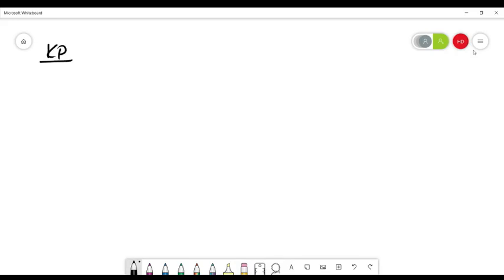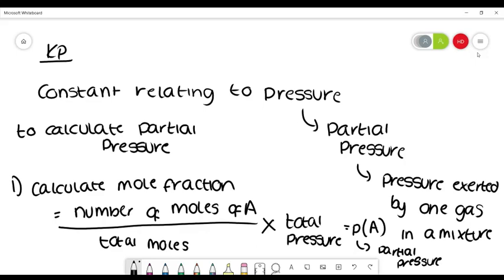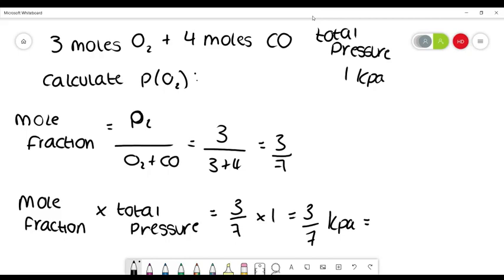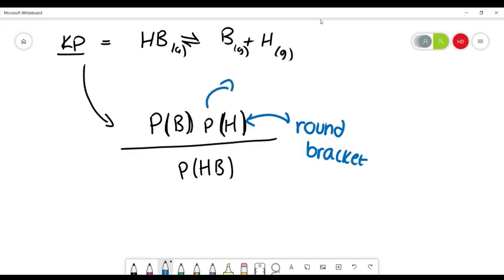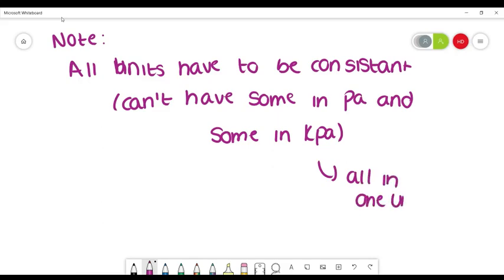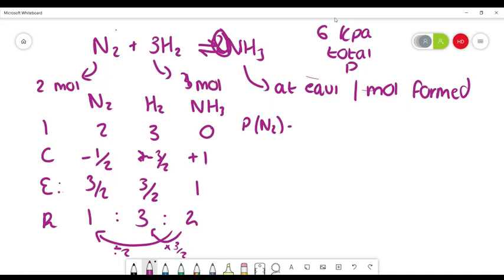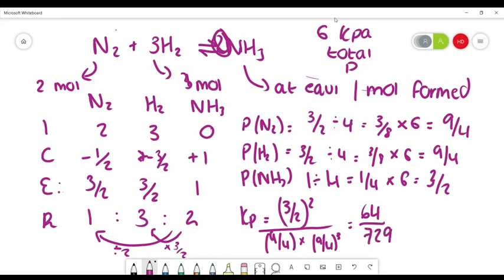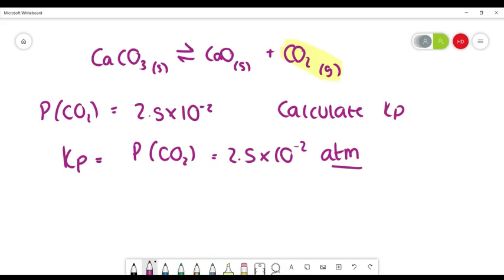Kp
Hey

Welcome to this video on Kp (page 34 in the oxford textbook)

MedicEducate - fulfilling your dreams of going to medical school in the UK, completely for free!

Upload Schedule

Monday – Bio
Tuesday – Chem
Wednesday – UCAT
Thursday – Personal Statement
Friday – Up to you

Comment on what you would like me to cover on Friday's

P.S. This is the first time I have ever recorded a video so if you have any video editing experience or advice I would love to hear it